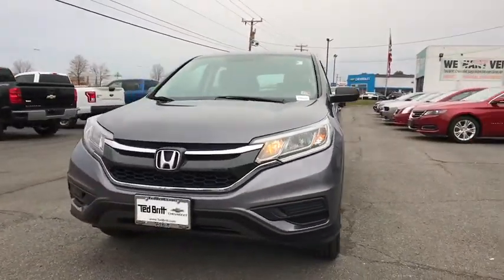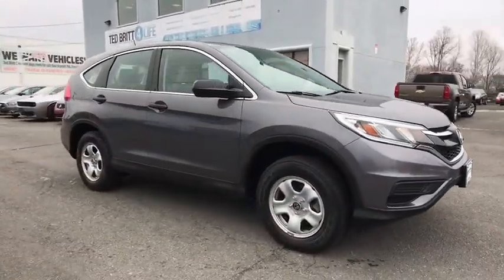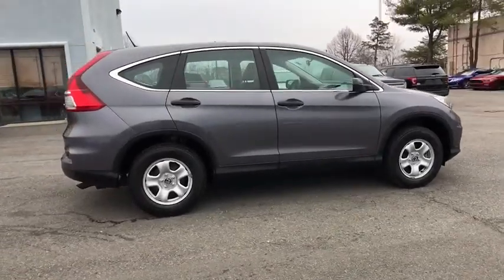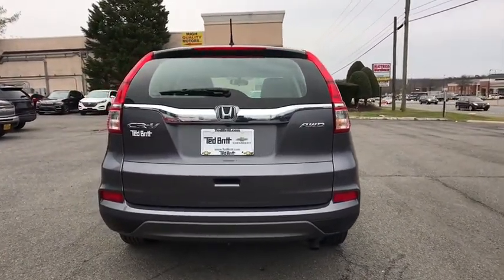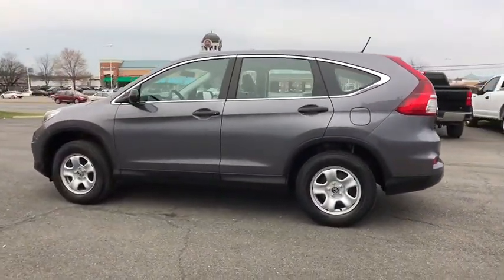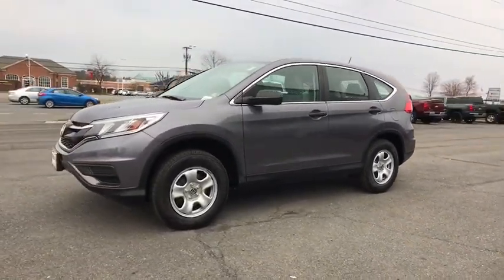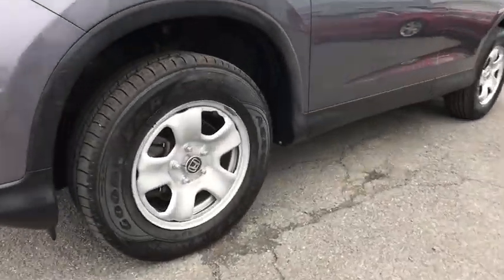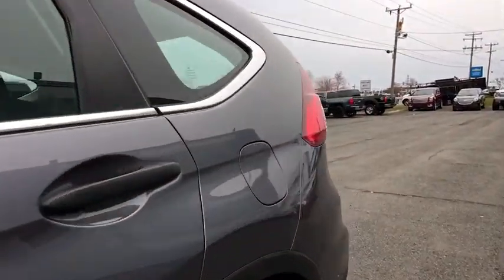2015 Honda CR-V Sterling, Leesburg, Vienna, Chantilly, Fairfax, VA T00117A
Used 2015 Honda CR-V available in Sterling, Virginia at Ted Britt Chevrolet. Servicing the Leesburg, Vienna, Chantilly, Fairfax, VA area.

This SUPER-CLEAN Honda CR-V LX is equipped with ALL-WHEEL DRIVE BACK-UP CAMERA and MUCH MORE!brTHIS VEHICLE IS LOCATED AT THE TED BRITT FOR LIFE STERLING LOCATION! It has gone through our industry leading TB4L inspection and reconditioning process which qualifies it for our Ted Britt 4 Life! Lifetime Vehicle Coverage! Powertrain4Life Nitro4Life Windshield4Life VAInspection4Life Battery4Life and Loaner4Life. See Dealer for details See Dealer for details. CALL TO SCHEDULE YOUR TEST DRIVE TODAY!!!brbrbr26/33 City/Highway MPGbrAwards:br * Motor Trend Automobiles of the year * 2015 IIHS Top Safety Pick+ (With Touring Model) * 2015 KBB.com Brand Image Awardsbr2016 Kelley Blue Book Brand Image Awards are based on the Brand Watch(tm) study from Kelley Blue Book Market Intelligence. Award calculated among non-luxury shoppers.  Kelley Blue Book is a registered trademark of Kelley Blue Book Co. Inc.